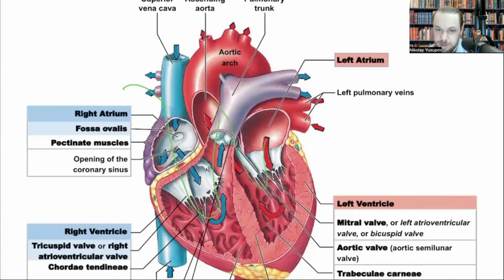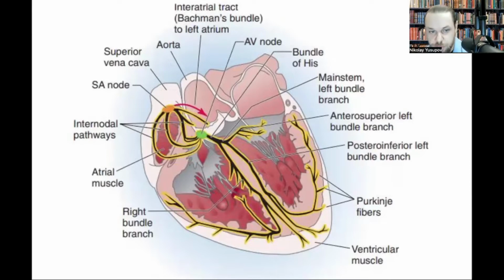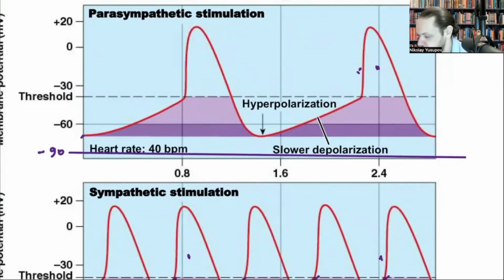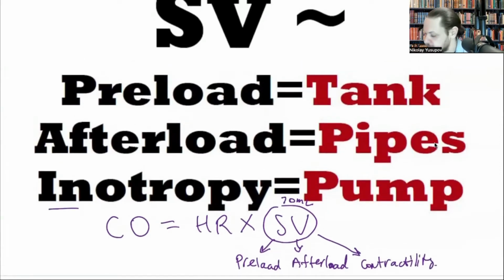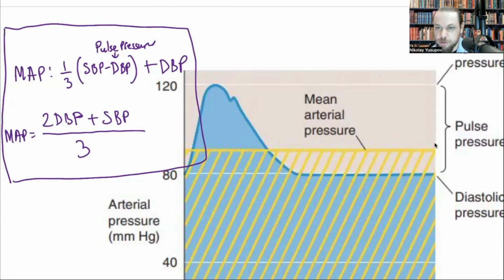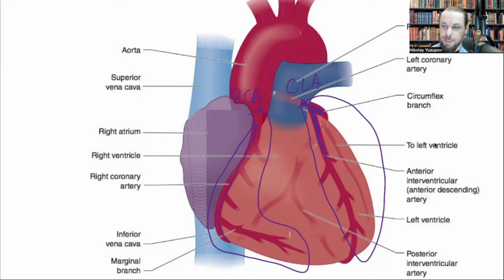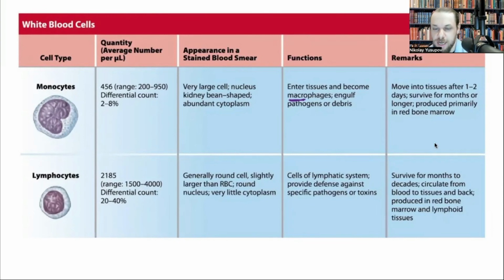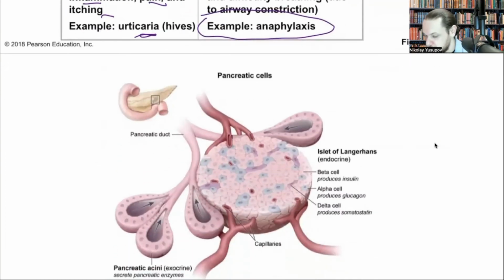A&P Final Exam Review Part 3